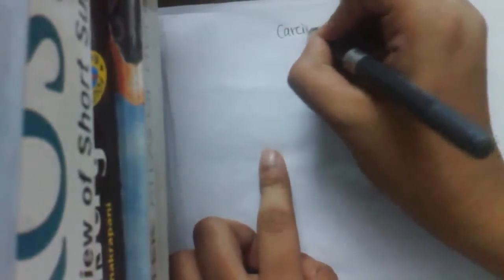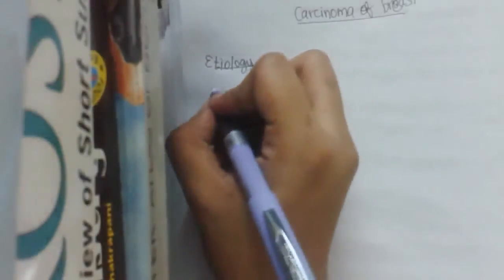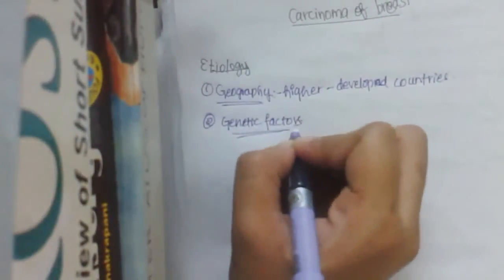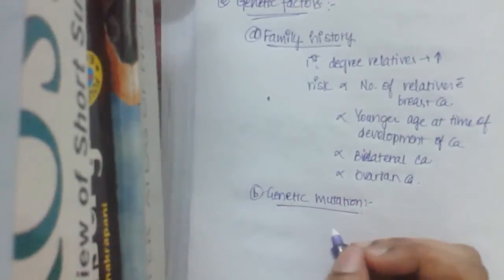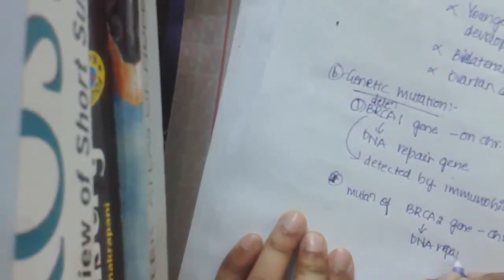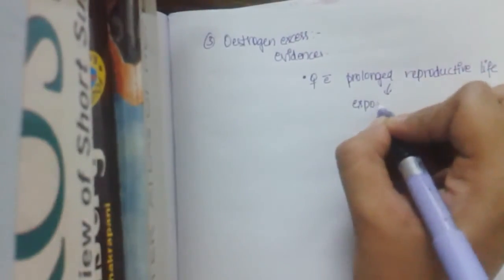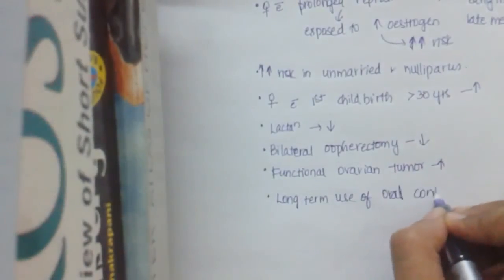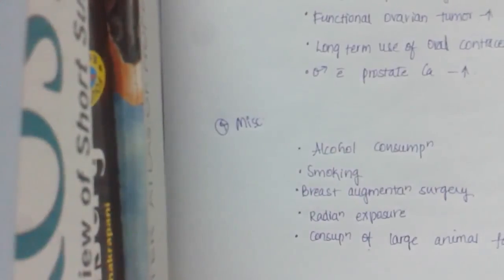Breast Carcinoma: Etiology || pathology